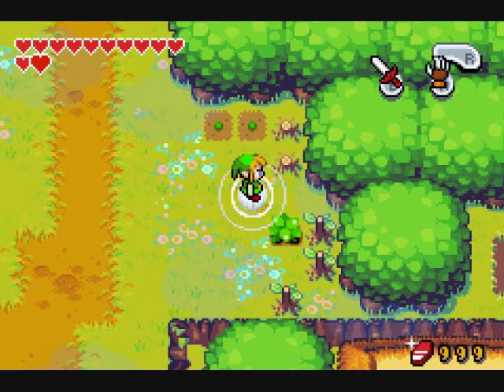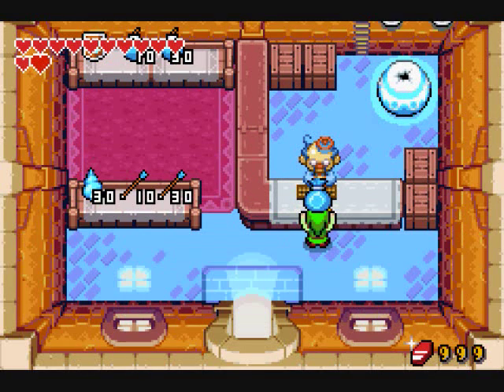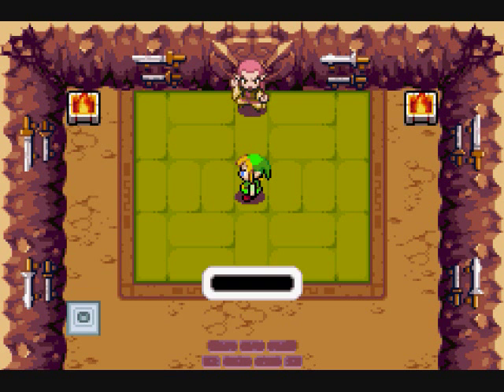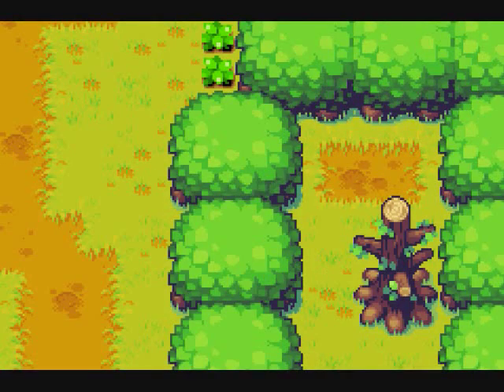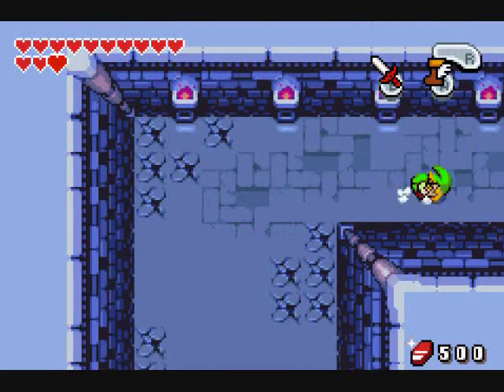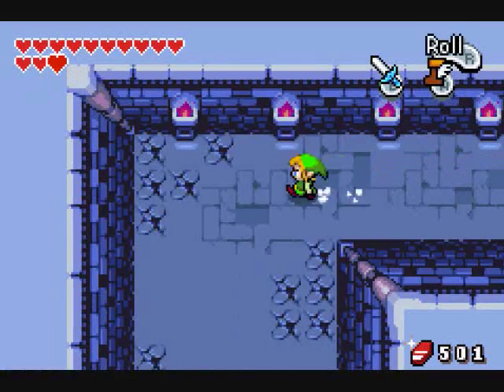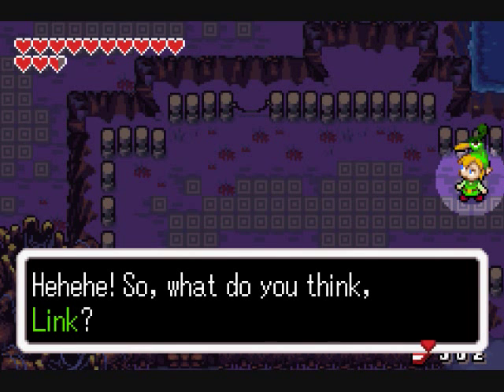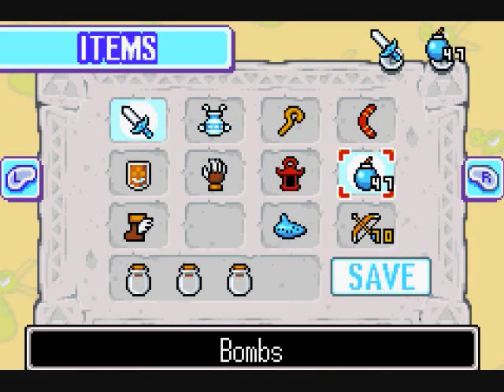Let's Play Legend of Zelda: The Minish Cap #29 - Water Infusion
Now with three elements, the White Sword not only increases strength, but allows me to control three Links at a time. Now with that in mind, it's time to head to Royal Valley. Game developed by Capcom and published by Nintendo.